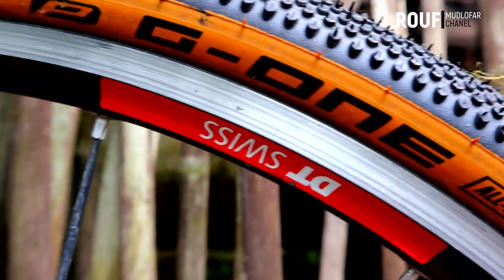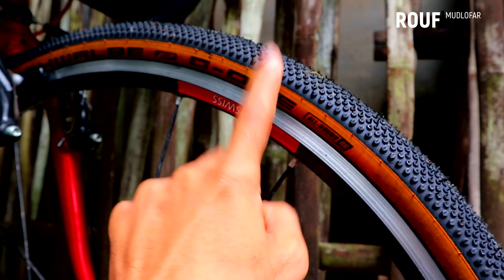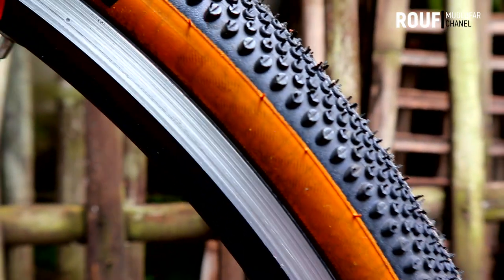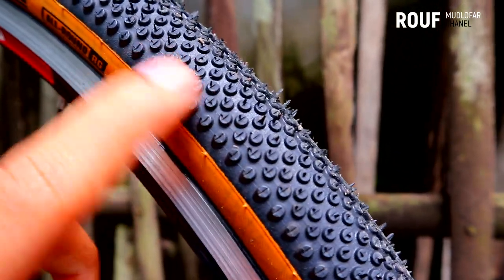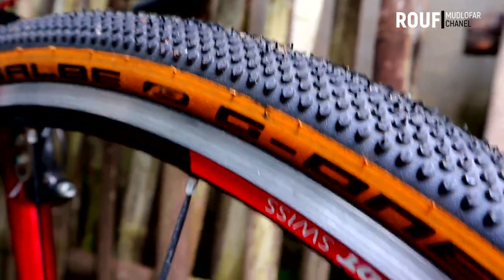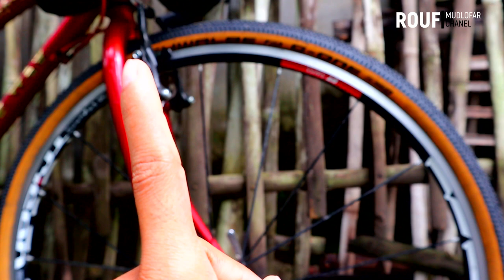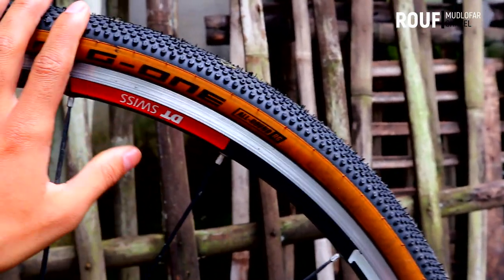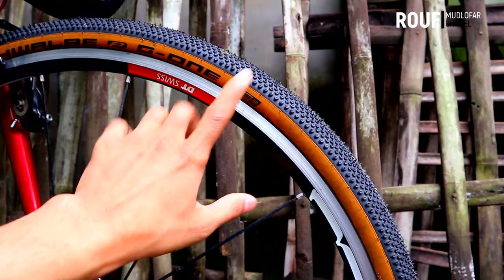Review Schwalbe G-One All Round RG | Bahasa Indonesia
Selamat datang kembali di chanel Rouf Mudlofar, pada video kali ini kami kembali mereview Salah Satu Ban andalan kami dan yang saya pakai sehari hari. Ban Schwalbe GOneAllRound bisa untuk ngeRoad ataupun juga untuk Gravel.

kelebihan ban Schwalbe G One All Round RG ini selain tampilannya keren, ban ini bisa untuk segala medan jadi memudahkan temen temen yang seneng blusukan & main di perkotaan. Ban ini tidak menyiksa di aspal dan tidak licin di jalur Gravel. salah satu pilihan tepat untuk sepeda kesayangan anda. Bisa juga di pasang di Sepeda Federal atau Kuwahara,